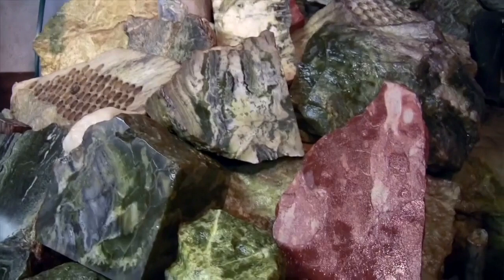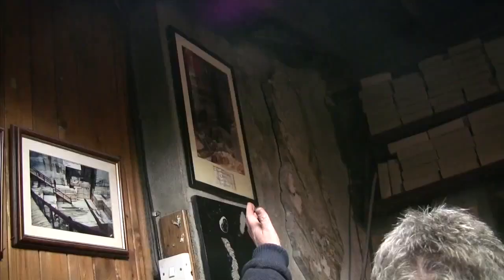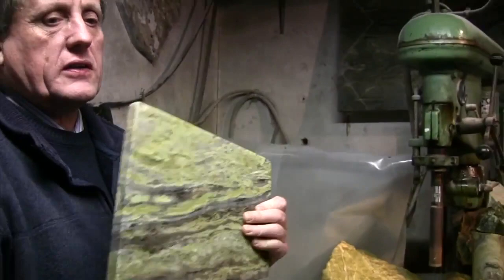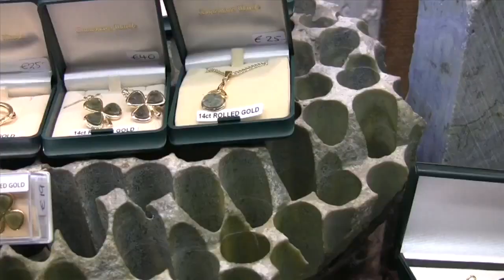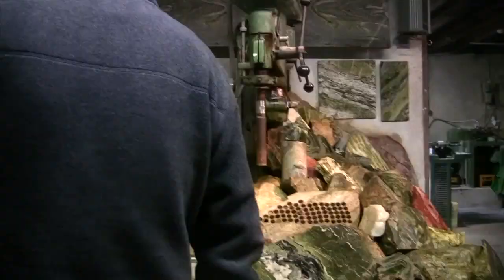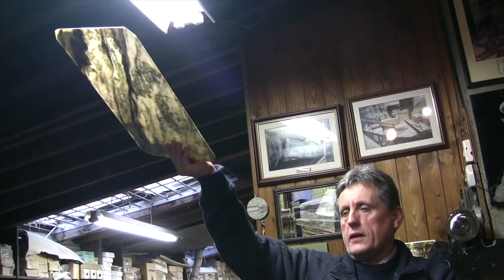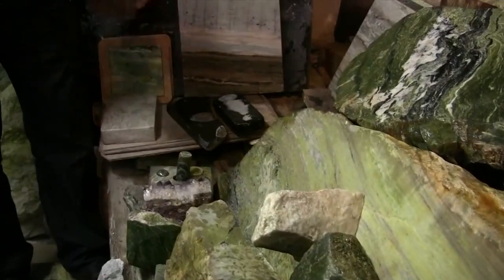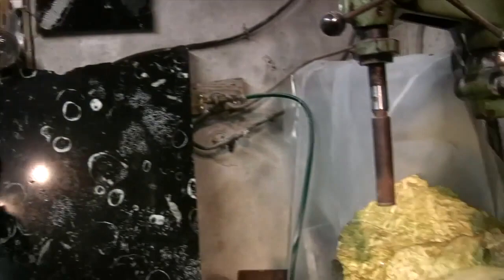Ireland Connemara Marble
Beautiful and unique polished marble from Connemara, Ireland. A great place to visit to find great craftsmanship and affordable gifts.
Video by Ken Faulkner